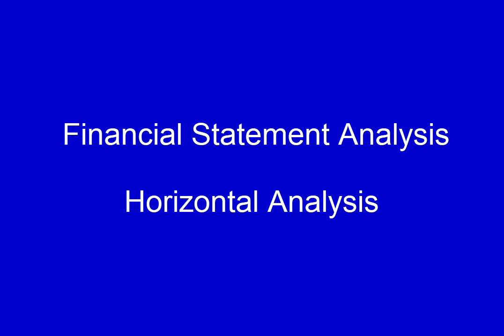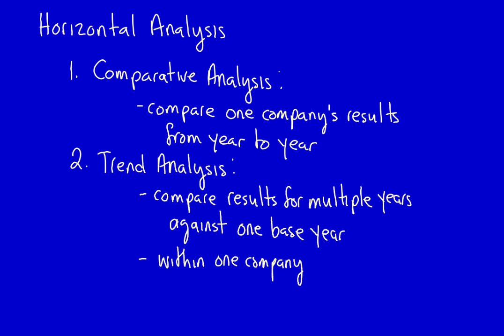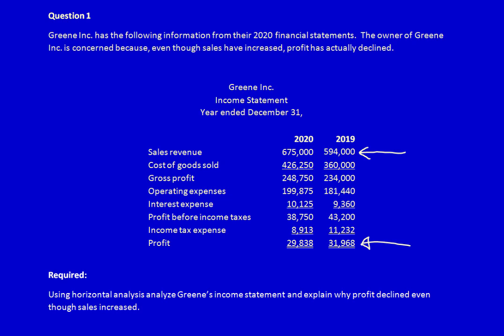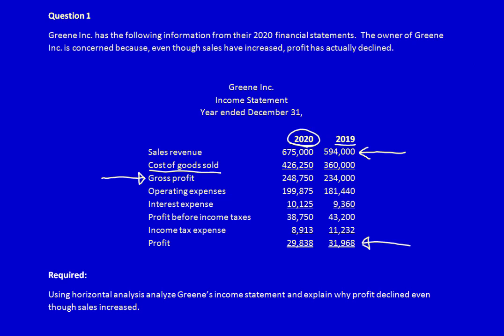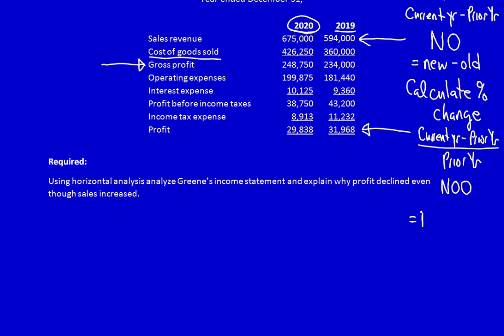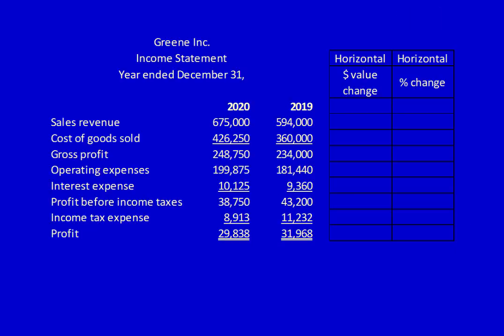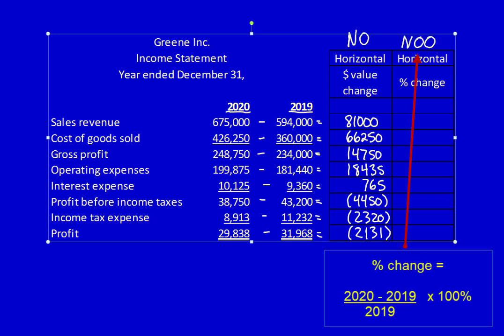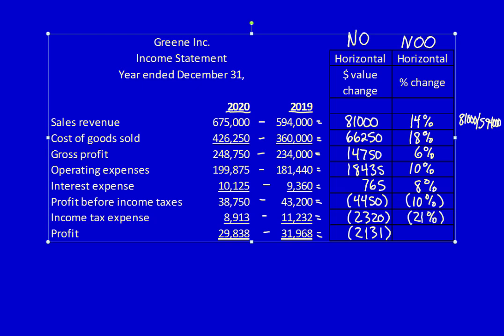Horizontal Analysis, Video 1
Continuing with the series on financial statement analysis, this video shows how to calculate comparative horizontal analysis, both the dollar value change and the percentage change.

Else